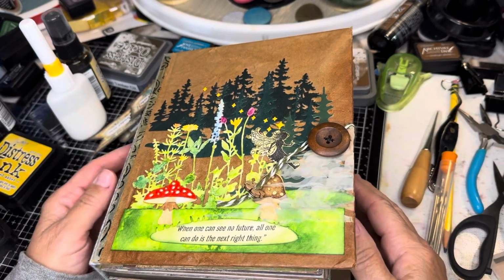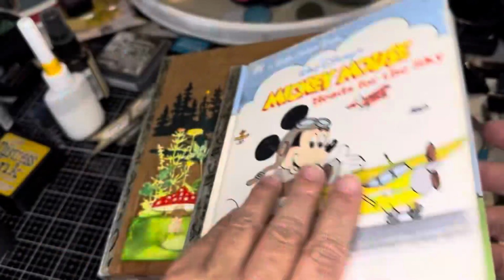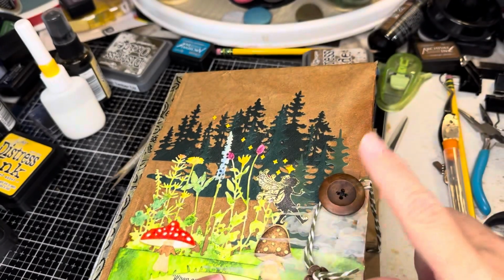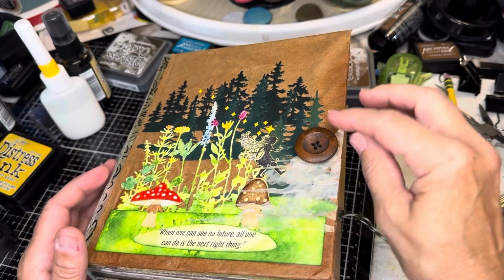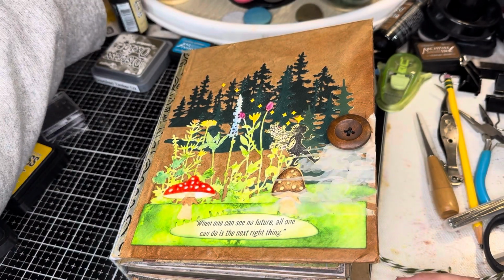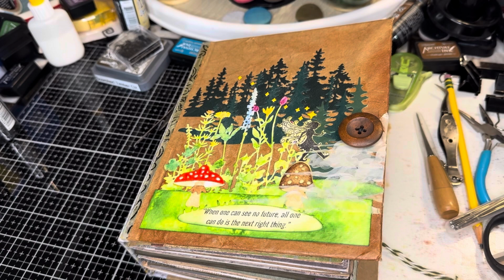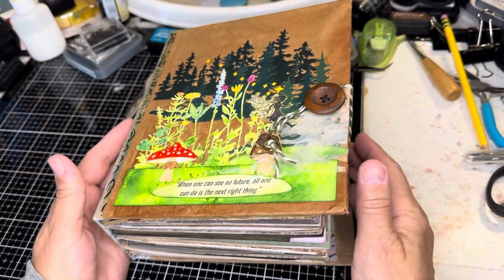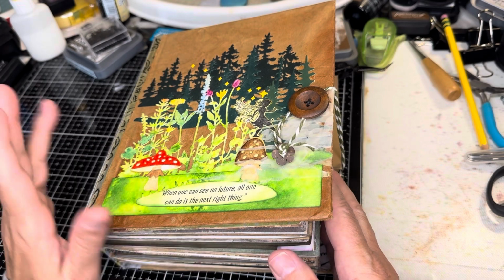Full flip through of Corby! Little Golden Book. Junk journal. Scrapbook. @timholtz products.